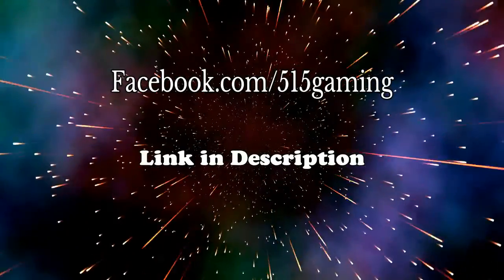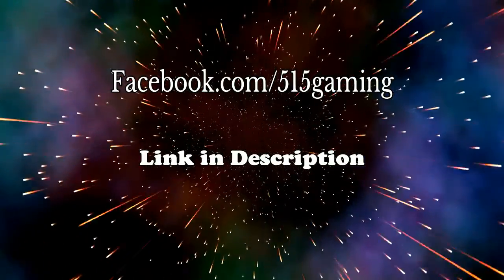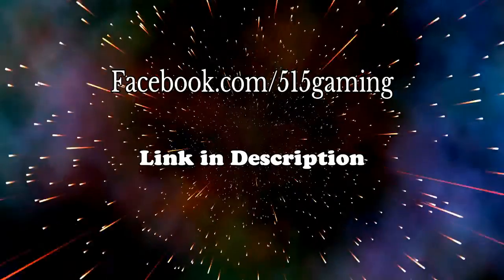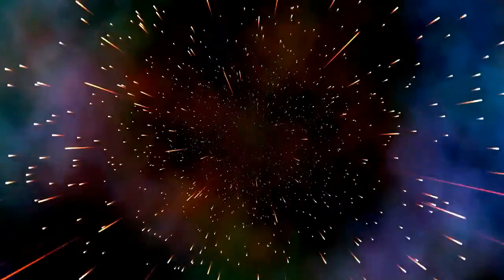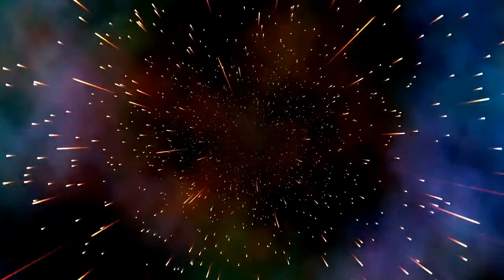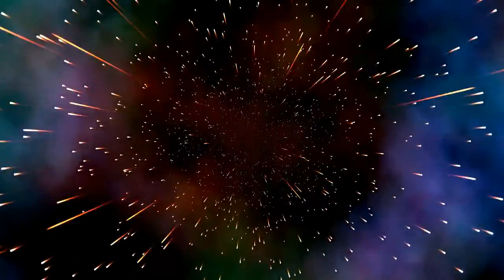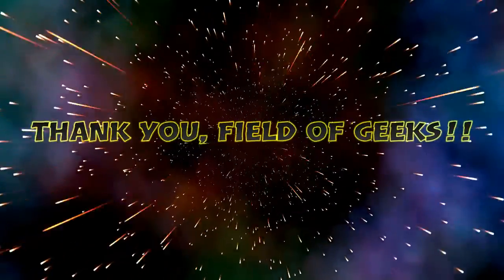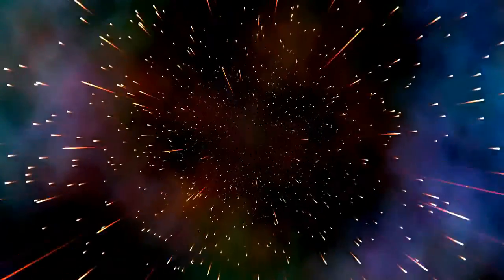Charity Livestream Announcement + Other News!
Listen to the Field of Geeks Podcast!

Credits~
Channel Banner and Icon by H. Foster
Intro Vox by S. Wright
Video Edited using ShareFactory